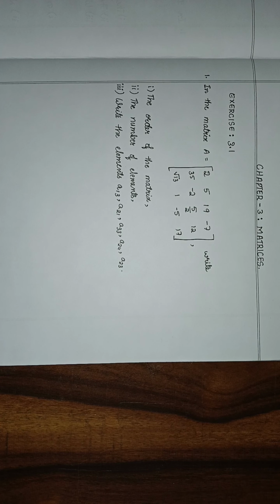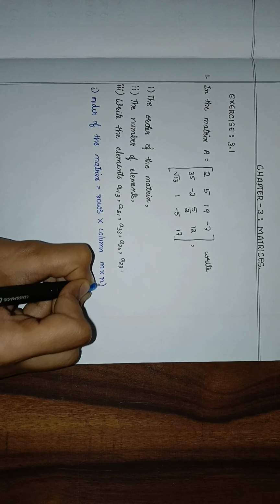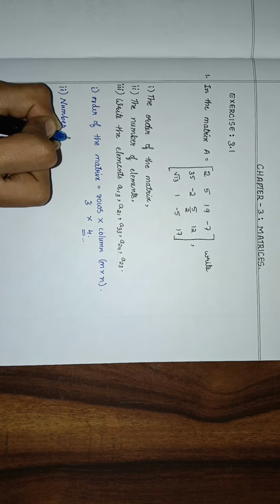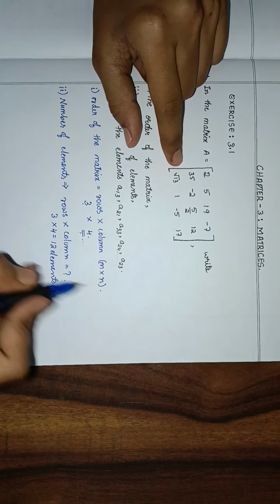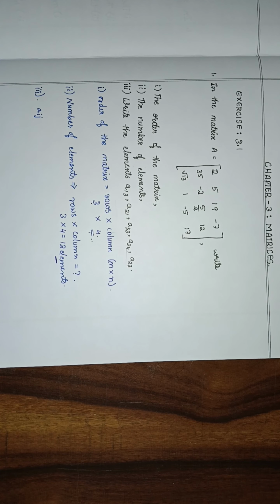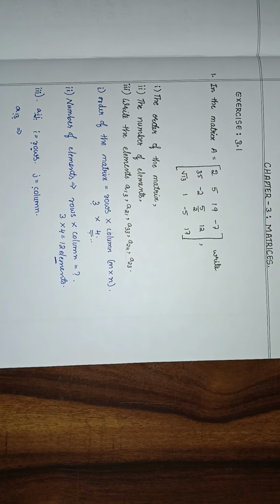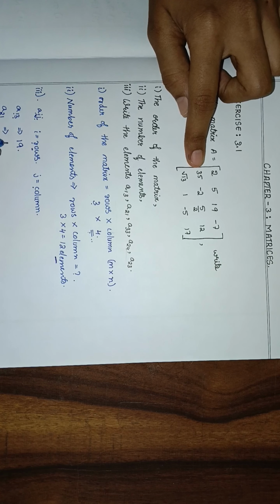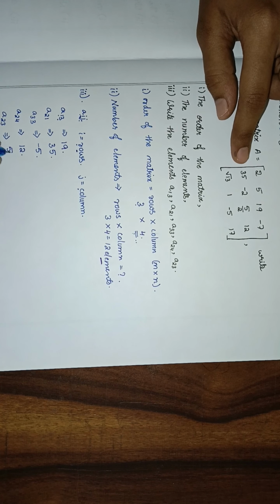CLASS 12 | MATRICES | EX - 3.1 | Q-1